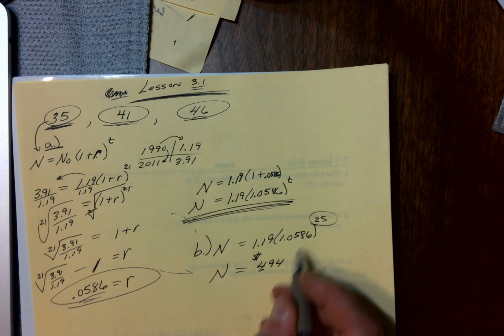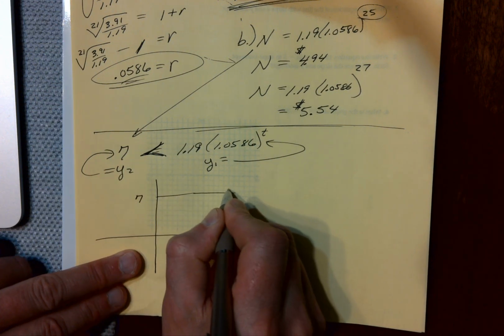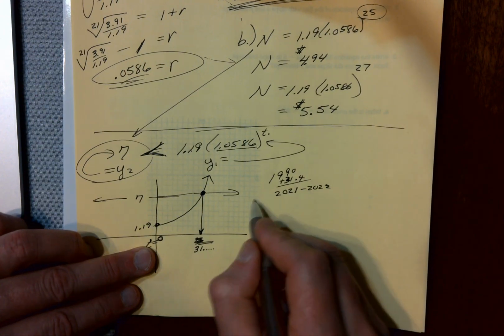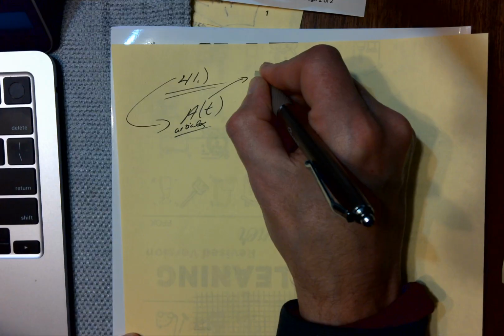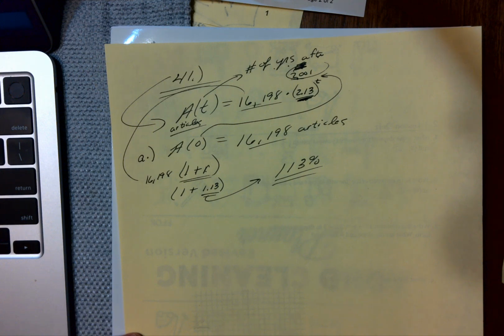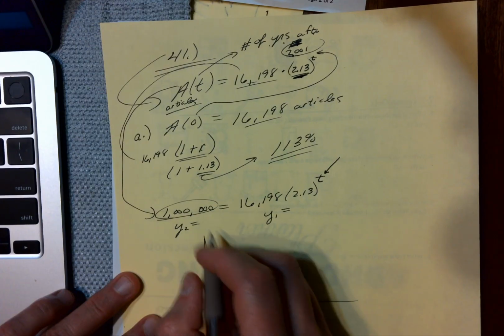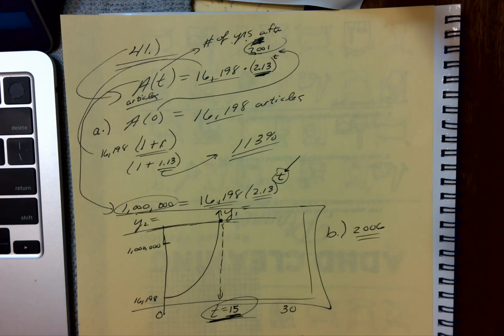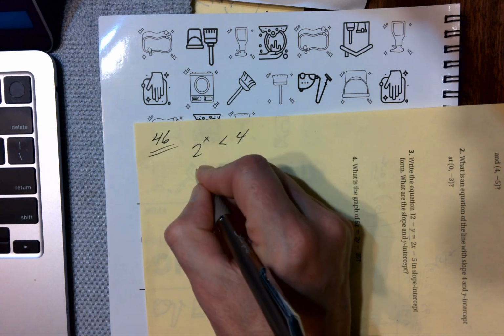3 1 HELP!!!!